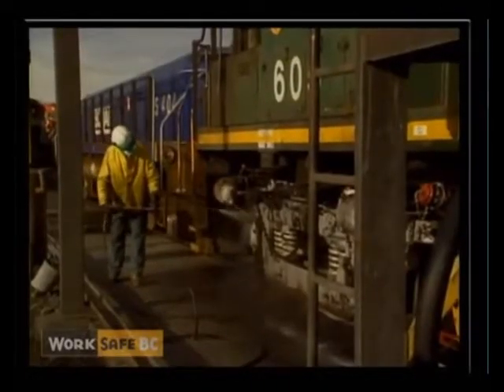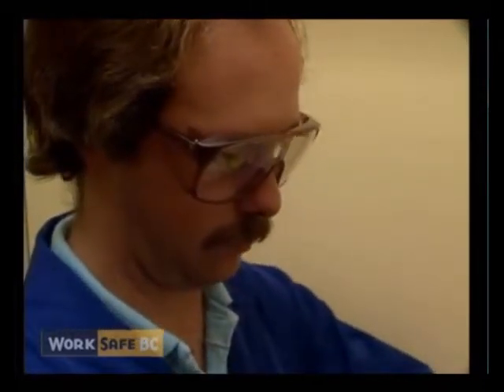TES Employee Orientation Feb 2016